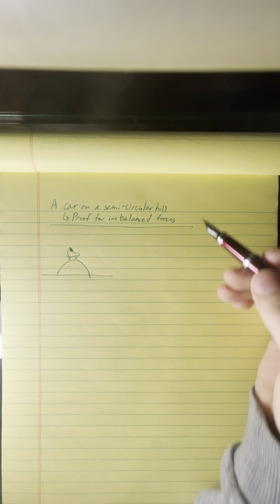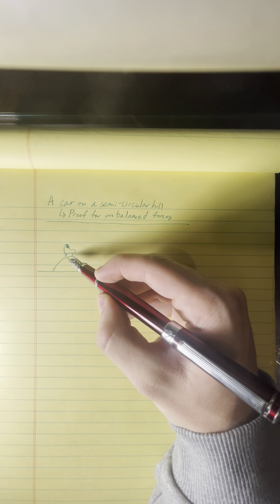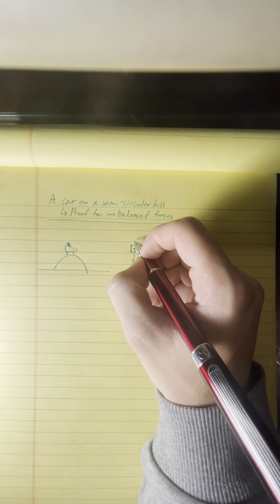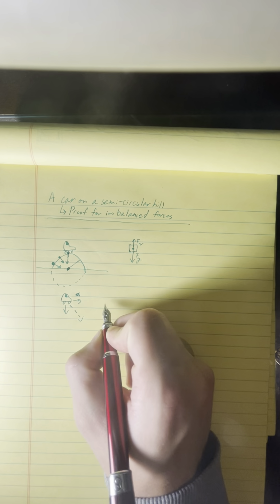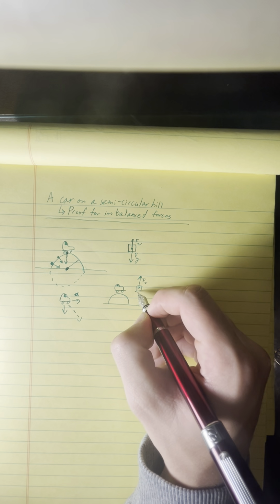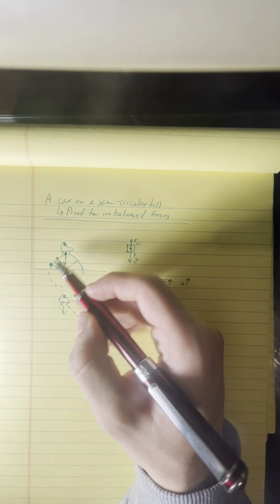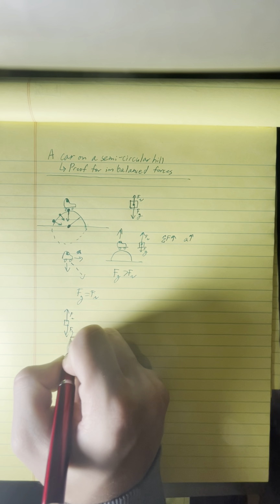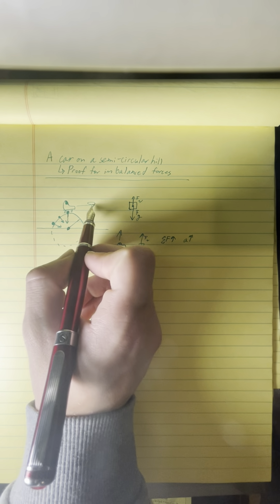Car on a Semicircular Hill Free-Body Diagram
I've gotten a lot of questions on how forces acting upon a car on a semi-circular hill work, so here's my best shot at explaining it